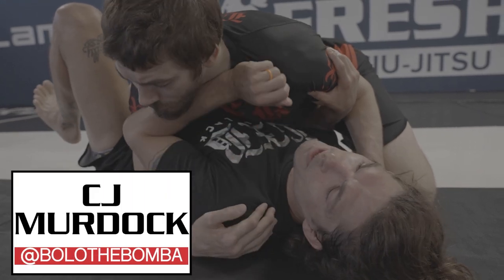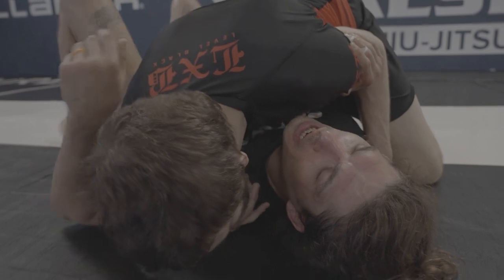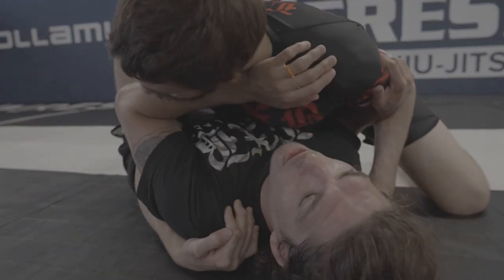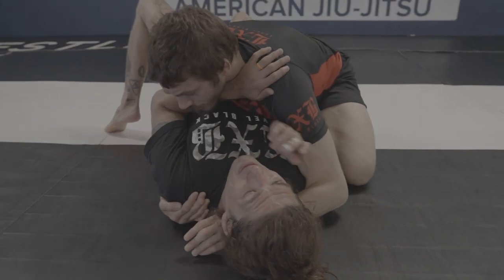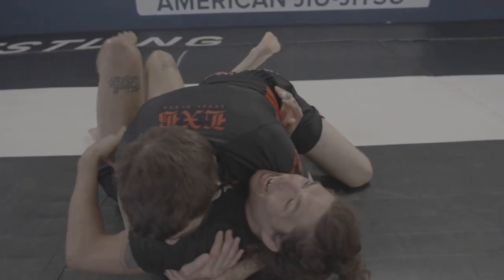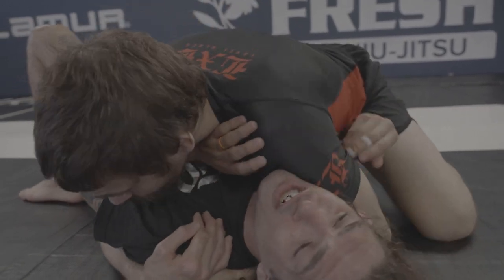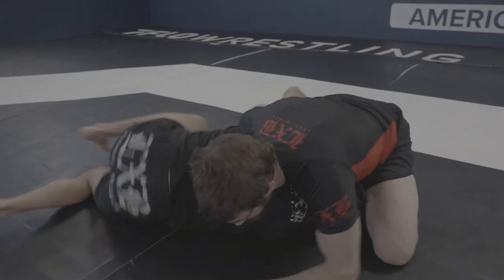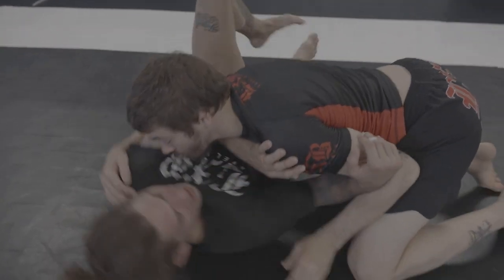Beginners Guide To Jiu Jitsu | Escape Side Control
@Dollamur Mats
@Pedigo Submission Fighting
@ALBINO & PRETO

Get Don't Do This by Jason Pedder, Douglas Brown and over 1M + mainstream tracks
License ID: 6bR8nEAlyYQ